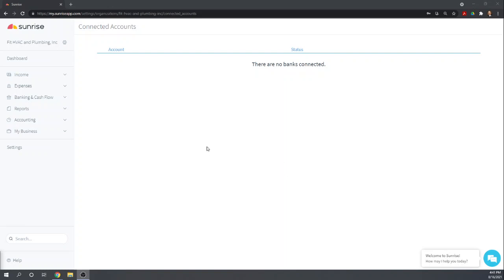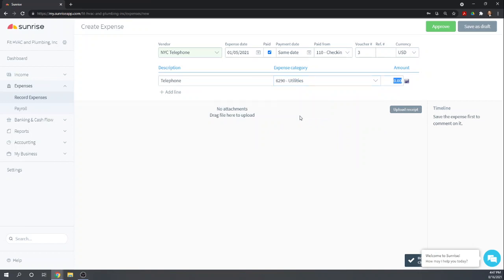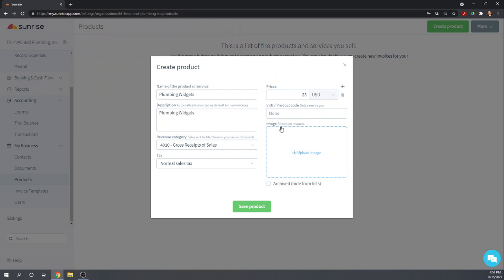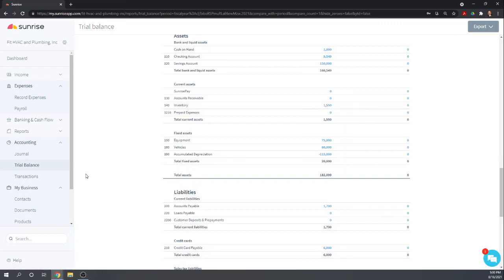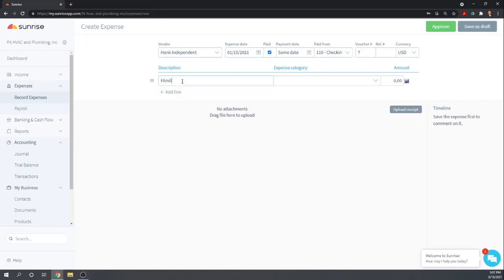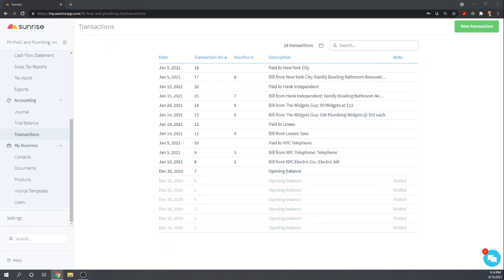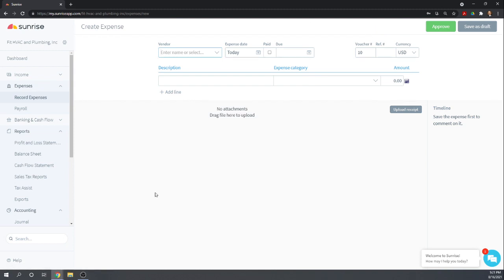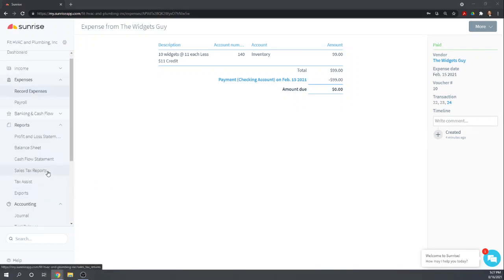FSB Assessment of Sunrise App Accounts Payable Feature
In this video, we’re going to assess the Sunrise App Cash Management and Banking feature. Sunrise does a good job of managing your unpaid bills. From the Expenses screen, you can record new bills and view either all unpaid bills or just past due bills.